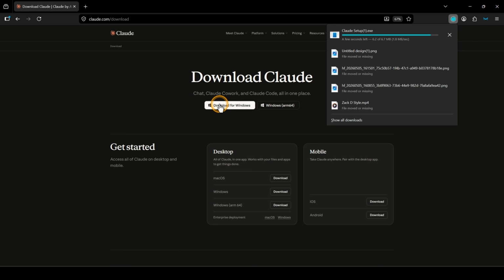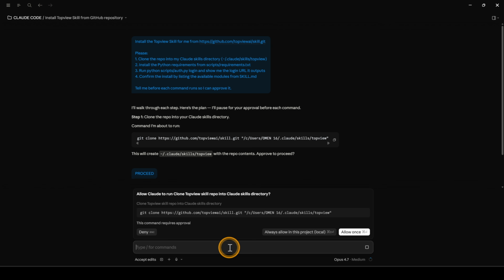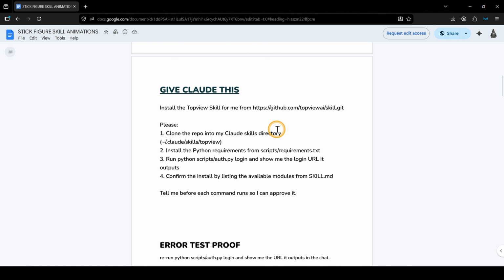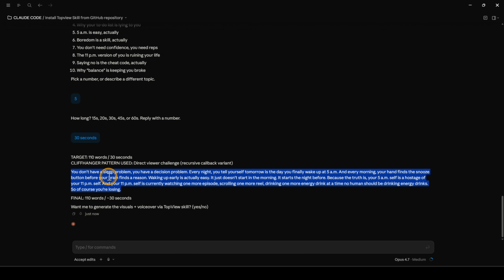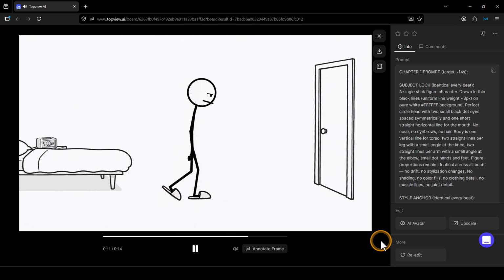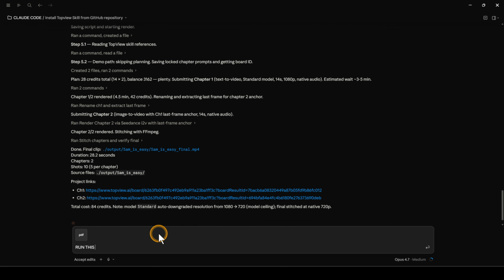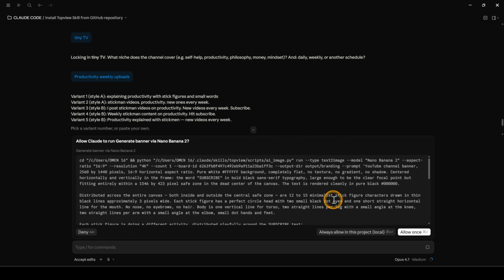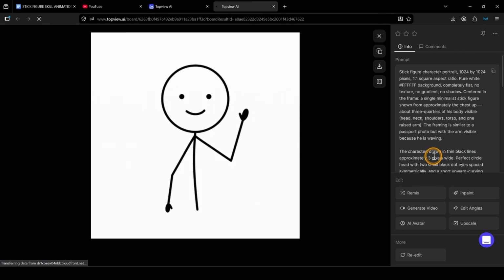How to Create Stickman Animation with AI 100% FREE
In this free tutorial, I’ll show you how to create viral animated stickman videos using AI tools—without spending money on expensive software or selling your soul to Adobe subscriptions😂😂😂.

We’ll go through the full workflow step by step, covering how to create engaging faceless animation content inspired by popular stickman channels while keeping the process beginner-friendly and actually fun.
You’ll learn how to use AI to handle scripting, visuals, animation, and voiceovers so you can focus more on ideas and less on suffering through complicated editing timelines at 3AM.

What you’ll learn (save this):
• Creating a viral stickman animation channel from scratch
• Using AI to write funnier and more engaging scripts
• Building consistent stickman characters and visuals
• Creating animated scenes that actually look smooth
• Generating voiceovers with AI tools
• Adding humor, timing, and storytelling into your videos
• Structuring videos for retention and watch time
• Using free tools throughout the entire workflow
• Building a repeatable A-to-Z system for faceless channels

This is a full beginner-to-pro walkthrough you can follow along with, even if your current editing experience is just trimming memes on your phone.

By the end, you’ll know how to create polished stickman videos with personality, humor, and clean animation—all while using AI to massively speed up the process.